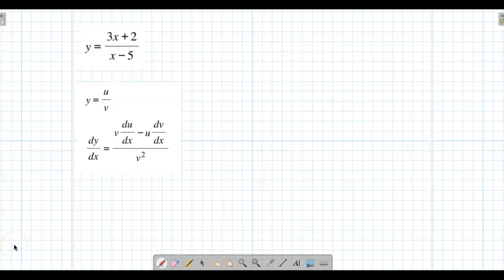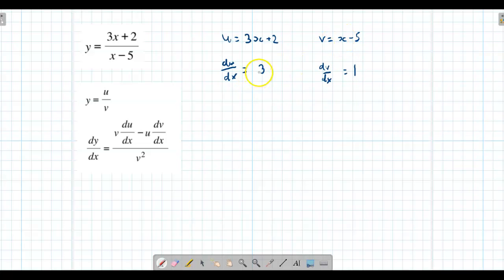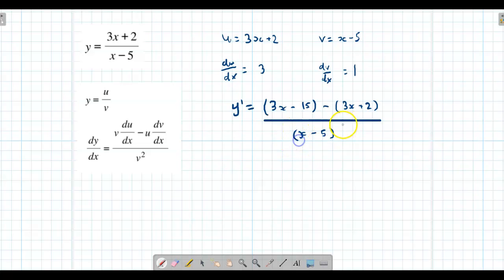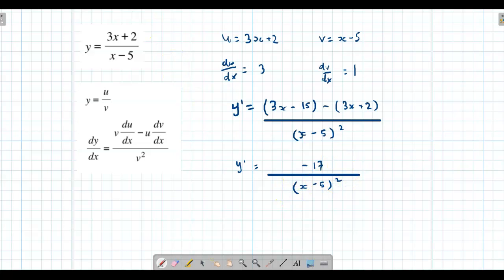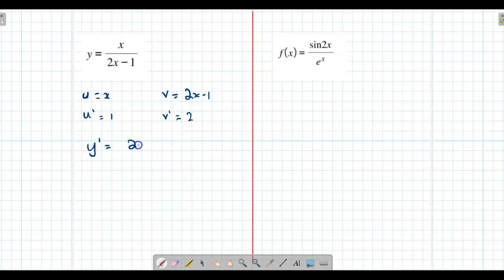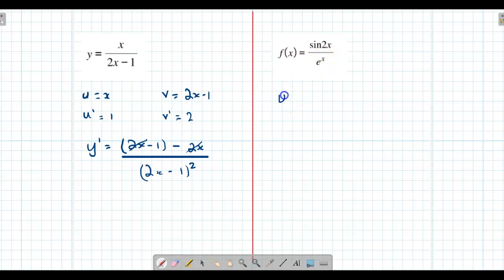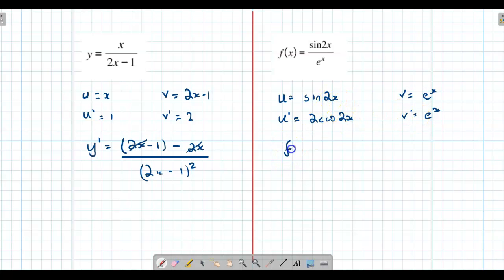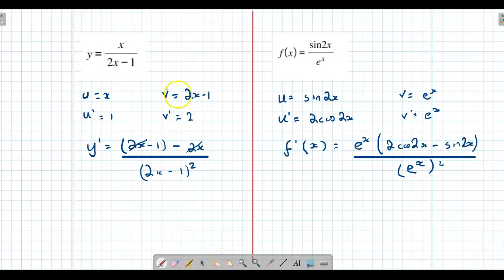The Quotient Rule